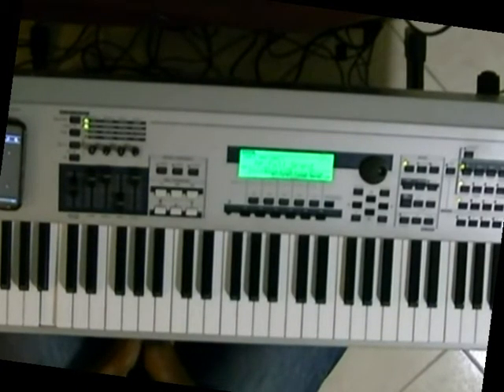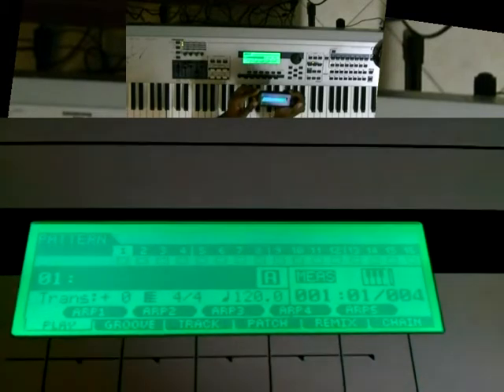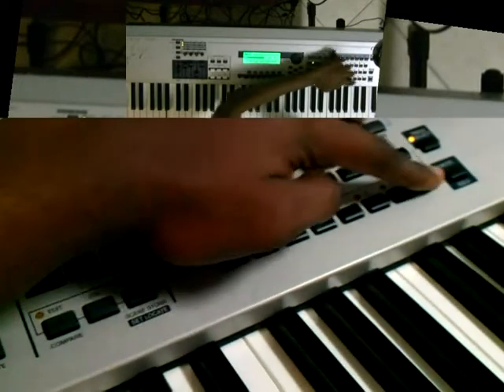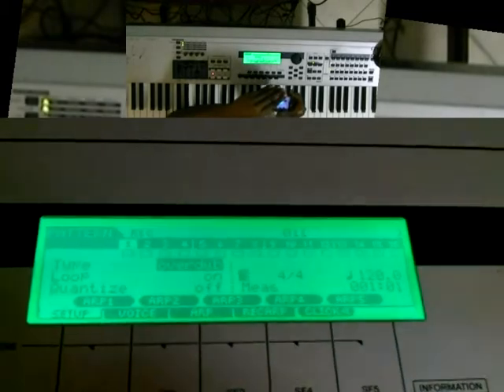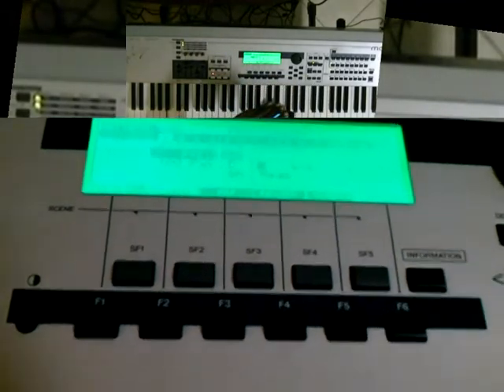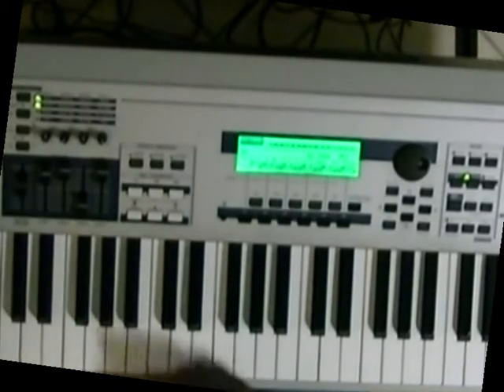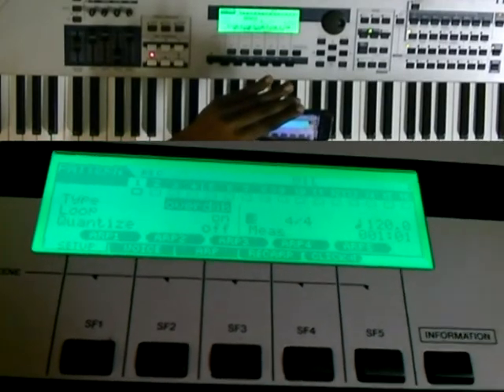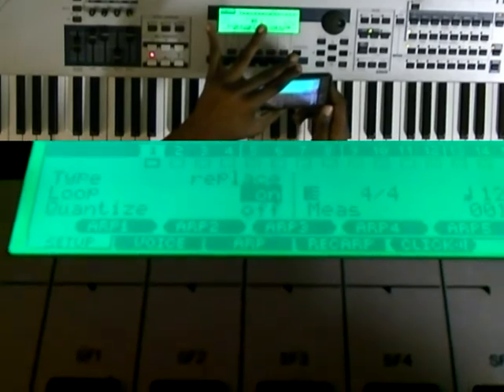Yamaha Motif MO8 Pattern Mode Recording Tutorial Part 1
Using a simple song "Mary Had a Little Lamb," I am going to breakdown how to record a song from scratch laying down different tracks and building sections and finally joining the sections into a song.
If anything is not clear, i am willing to take questions.
Sorry for the bad video, i don't have the proper equipment-but hope it helps.